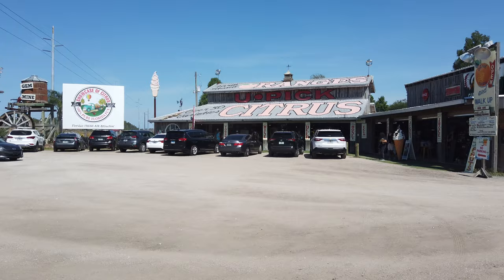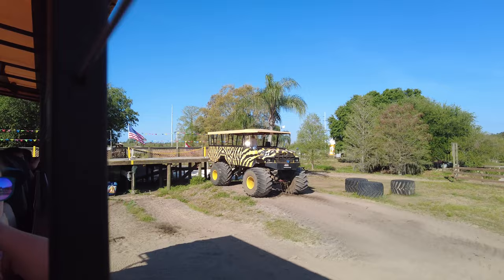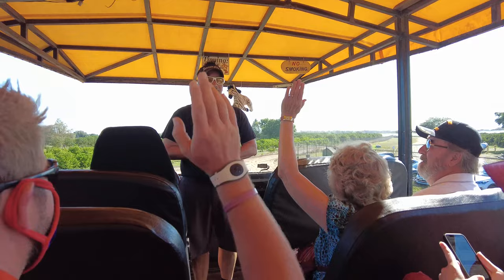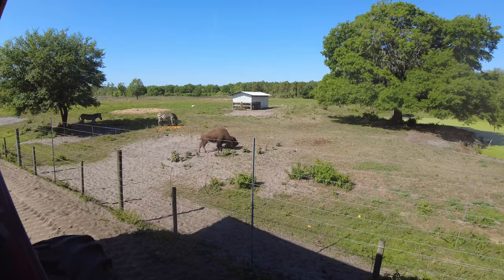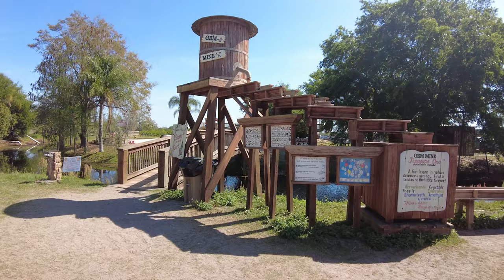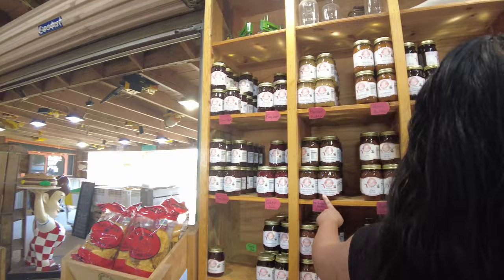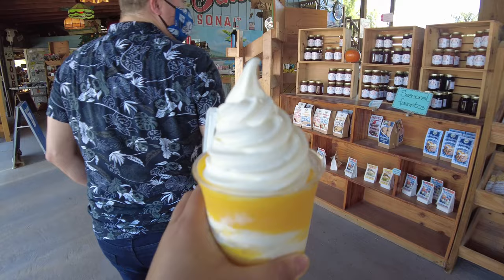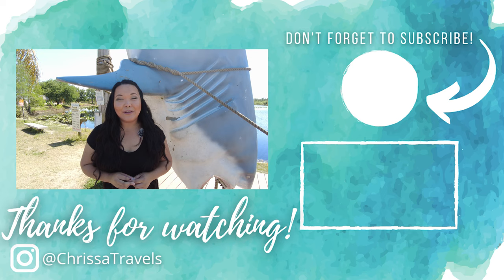You MUST SEE this Monster Truck Safari Near Orlando at Showcase of Citrus!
The Monster Truck Safari Tour is a fun adventure you can take with your family just outside of Orlando. Are you looking for unique things to do with your family besides theme parks? Then you should definitely check out the Showcase of Citrus.

The Showcase of Citrus is a 2,500 estate with a ton of family friendly attractions such as gem mining, citrus grove, animal farm, country store.. and of course the MONSTER TRUCK SAFARI TOUR! The entire estate has a lot of old Florida charm, and is a great place to get away for the day.  Plus, you'll be supporting a local family business!

Reservations are highly recommended for the tour since spots fill up quickly. You can purchase your tickets ahead of time by visiting the website.